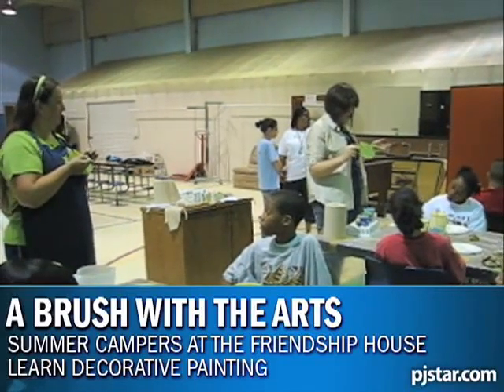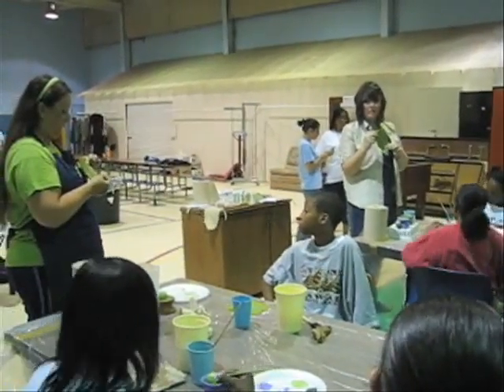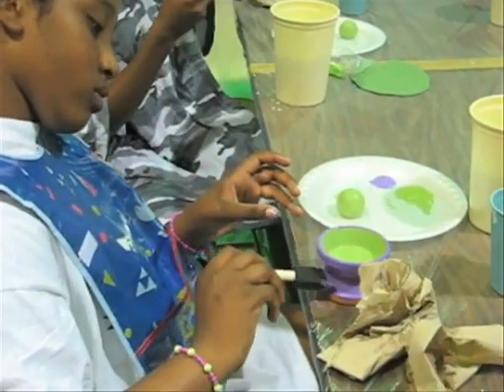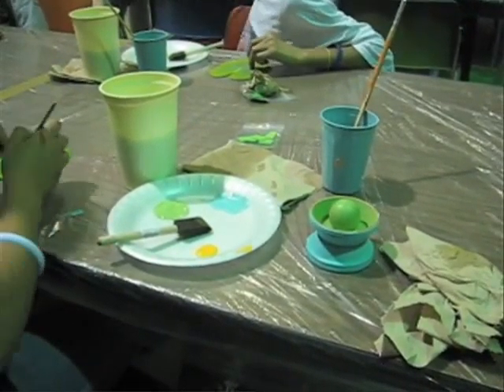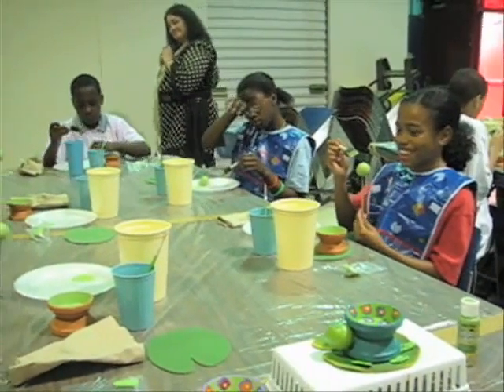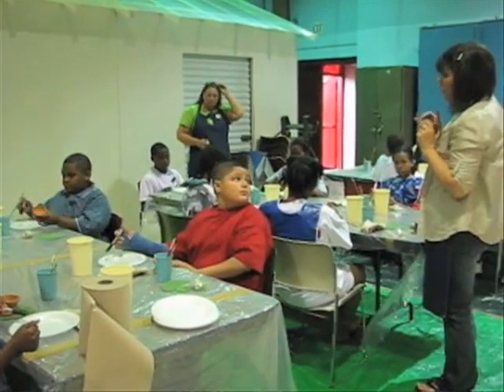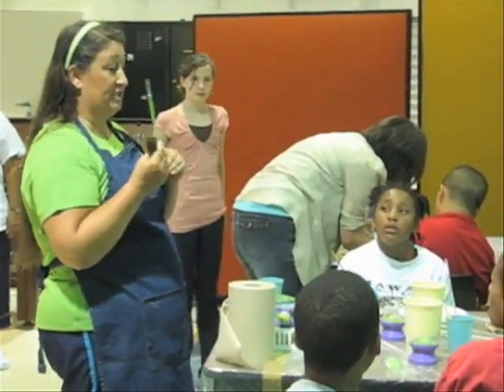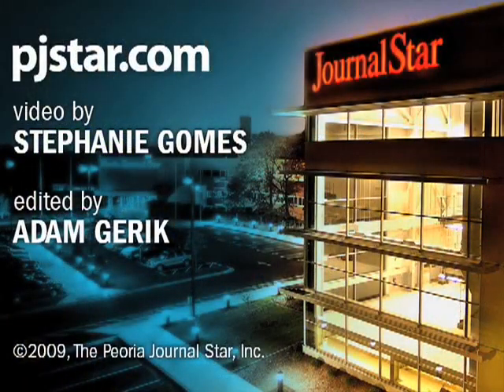A brush with the arts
Summer campers at the Friendship House learn decorative painting.